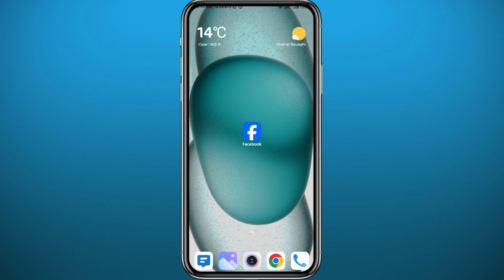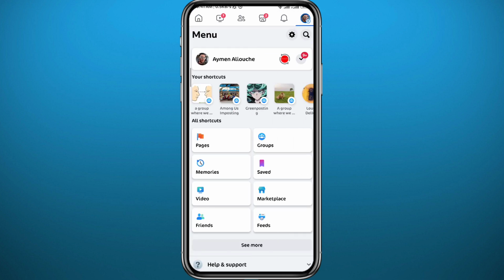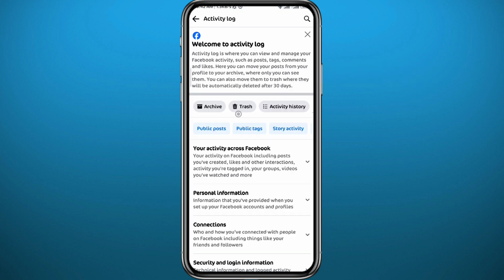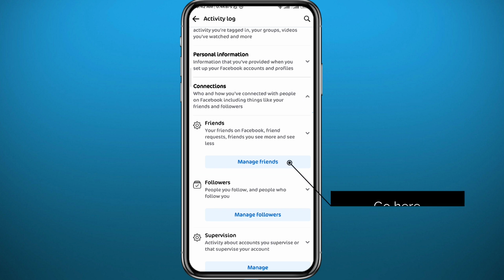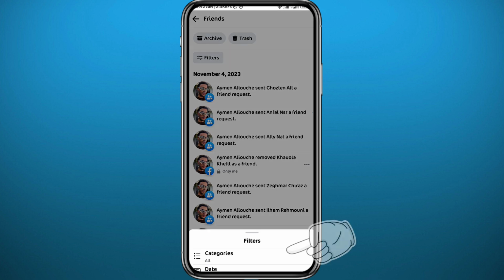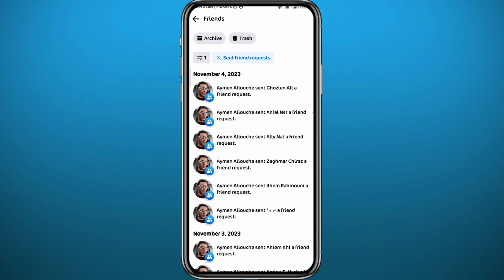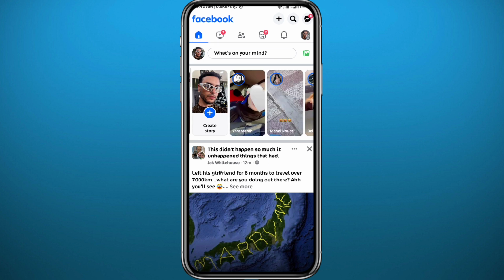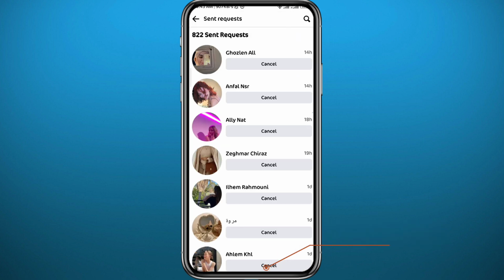How to See Sent Friend Request on Facebook (2026)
Do you want to know how to see sent friend request on facebook? Then this is the video for you! I will show you how to see facebook pending friend request sent list.

This is a step-by-step tutorial on how to see sent friend requests on facebook in 2026. You can learn how to check friend request sent on facebook, so don't worry.